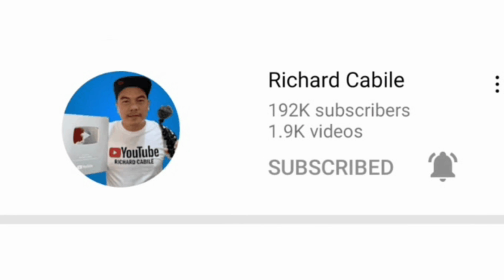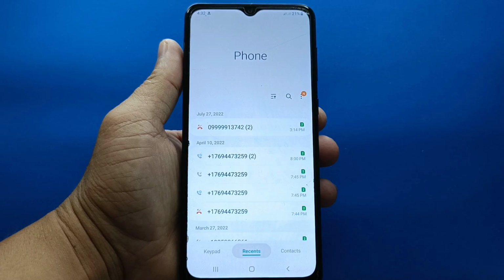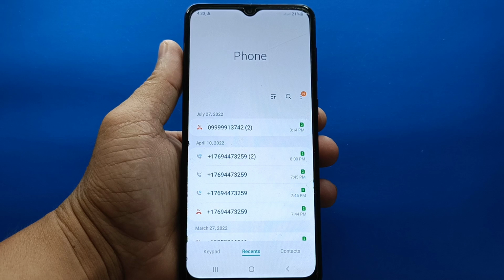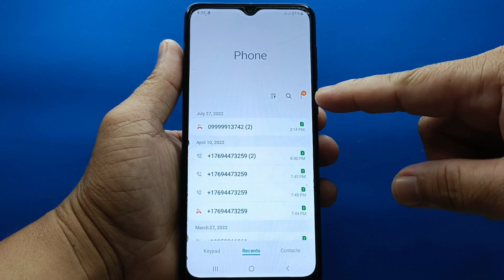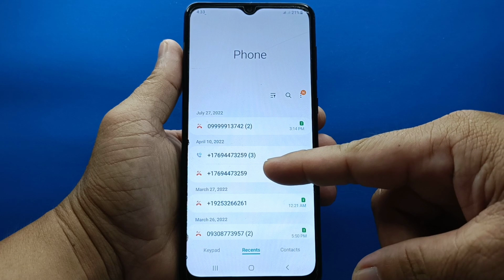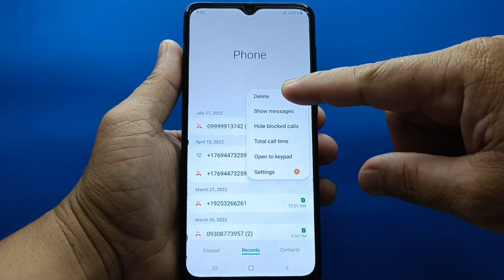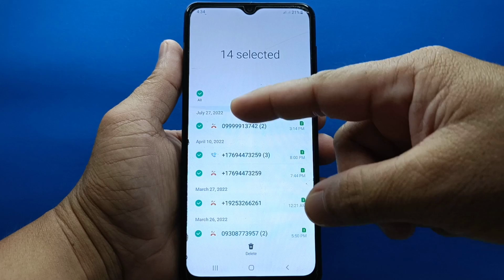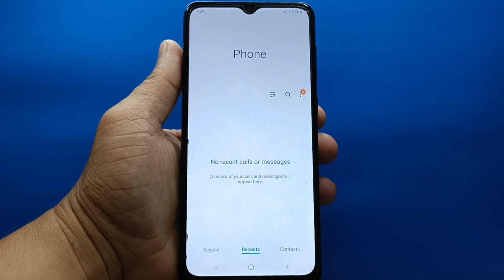How to delete all recent calls on Samsung Galaxy A02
Do you want to delete all recent calls on Samsung Galaxy A02 mobile phone.

Thanks...